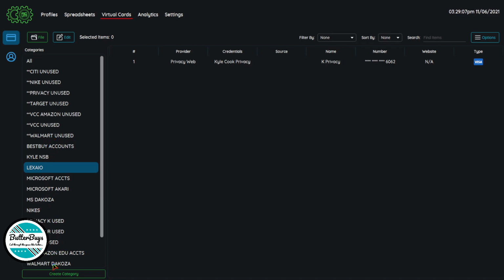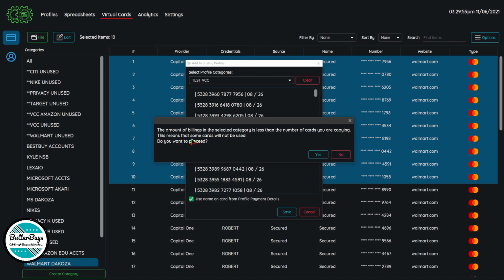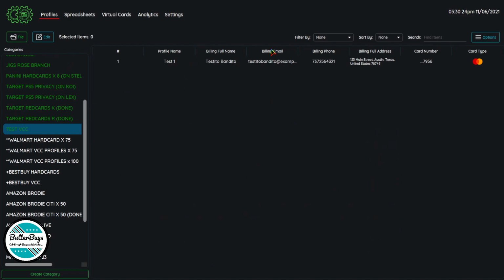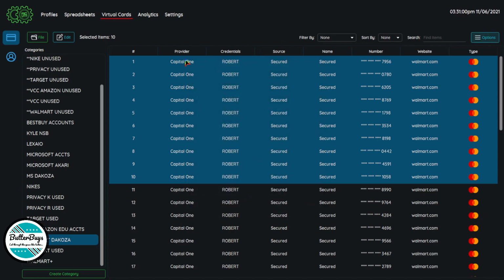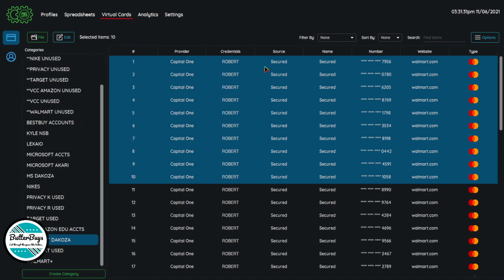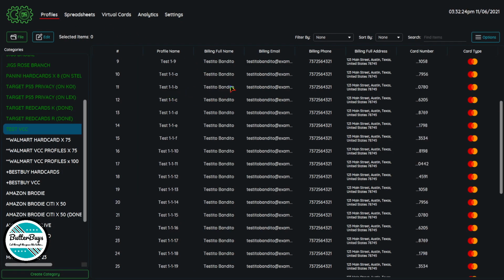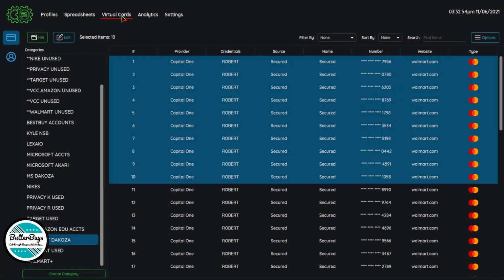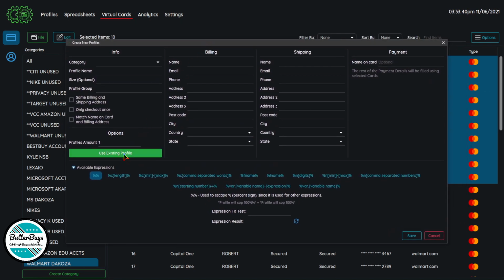IMPORTING VCCs INTO PROFILE IN AYCD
AYCD tutorial series covering everything from the basics to advance techniques to use the tool to its full potential! In this video we are going over how to mass import vccs into profiles available in AYCD. Come check out our cook group and get access to more info like this to help you cook!
My Cook Group Family!